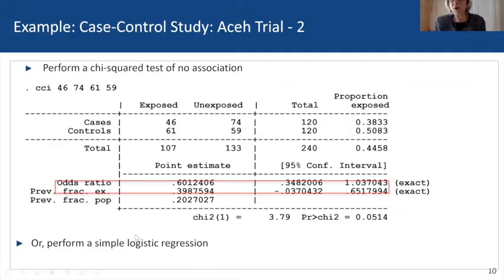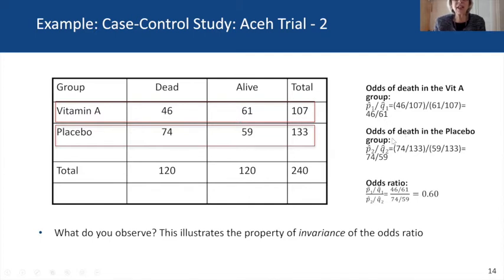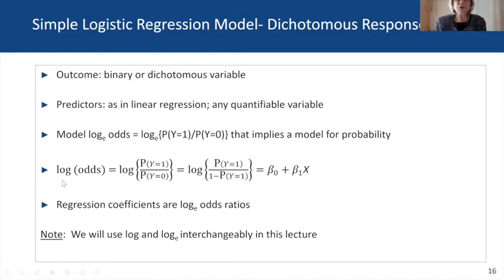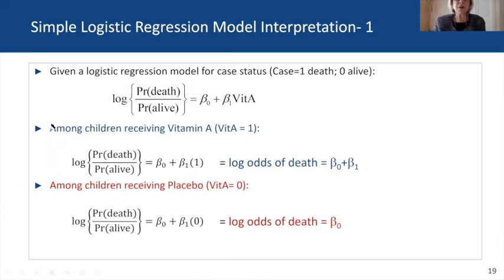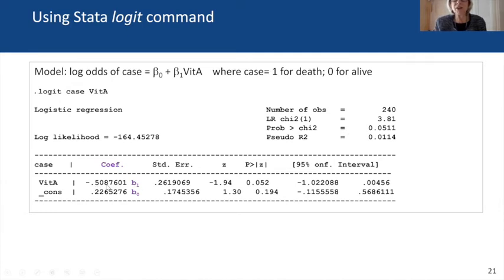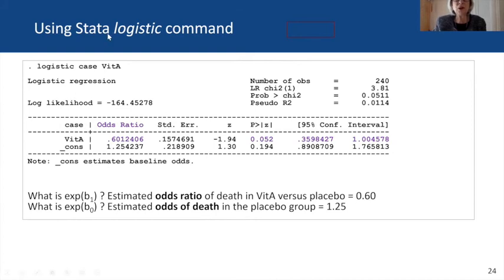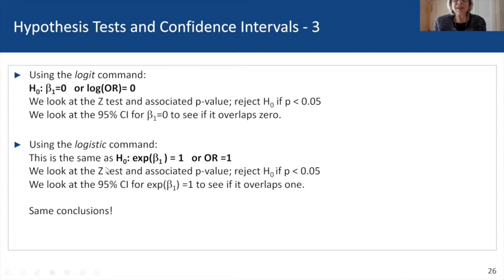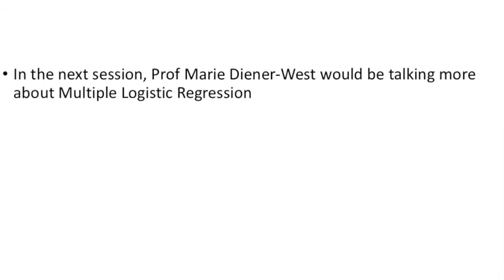Introduction to Simple Logistic Regression - Part 2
This is the second video in series on Simple Logistic Regression where Professor Marie Diener-West from Johns Hopkins Bloomberg School of Public Health provides a "gentle" introduction to the concept of Simple Logistic Regression with "motivating" examples. It is suitable for both beginners and those seeking more advanced knowledge or recap on logistic regression analysis